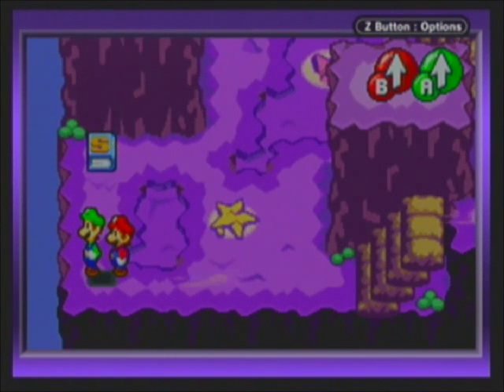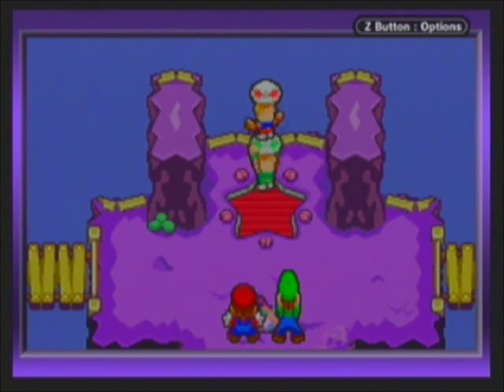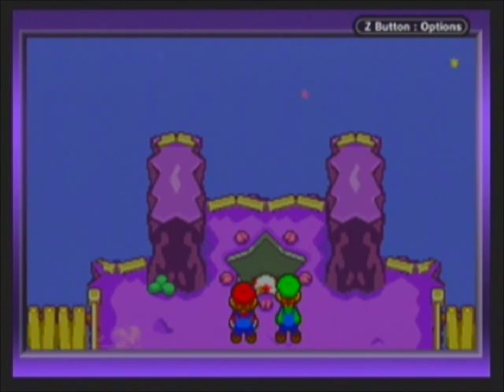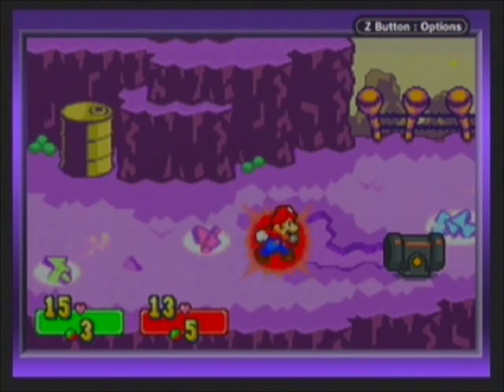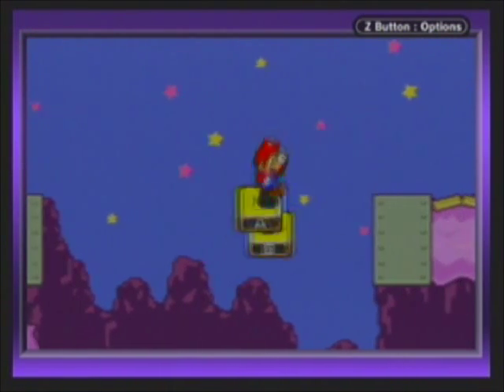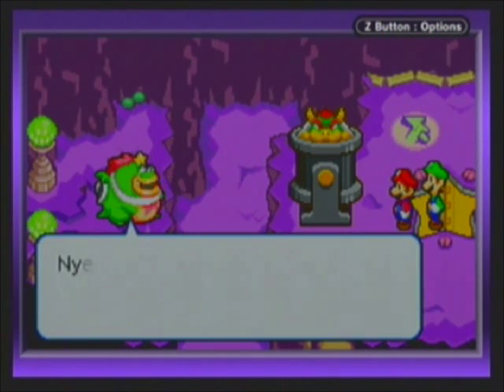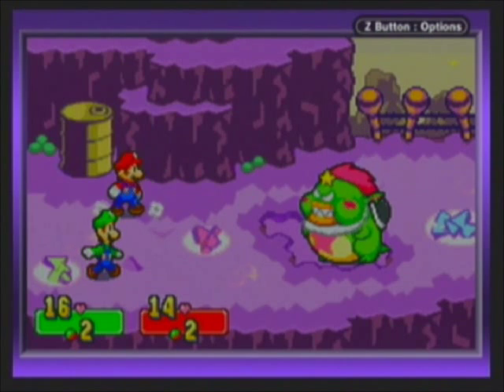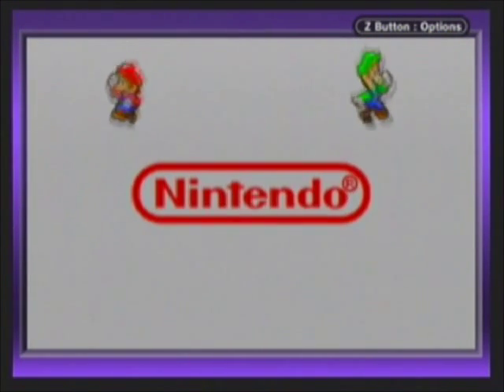Let's Play Mario & Luigi: Superstar Saga, Part 5: Paying Tolstars Toll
Finishing off the coin collecting in Stardust Fields, and then paying Tolstar his 100 coins!